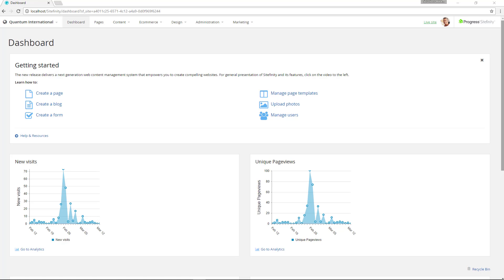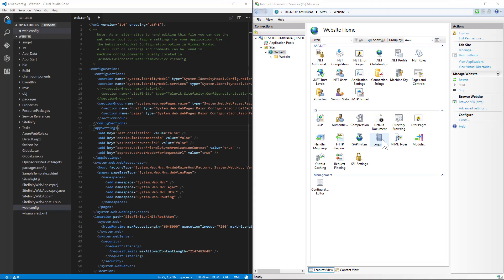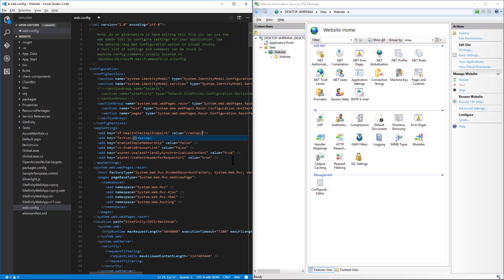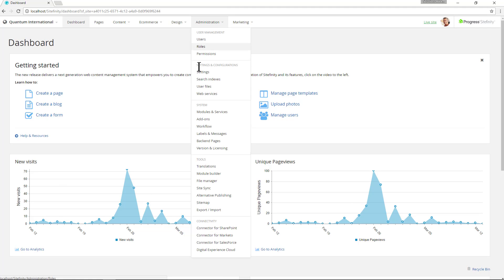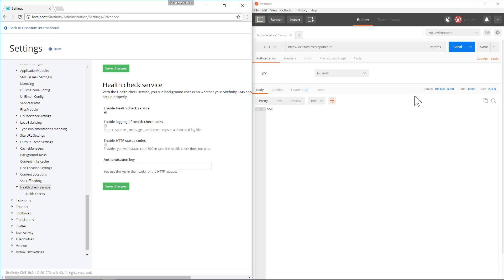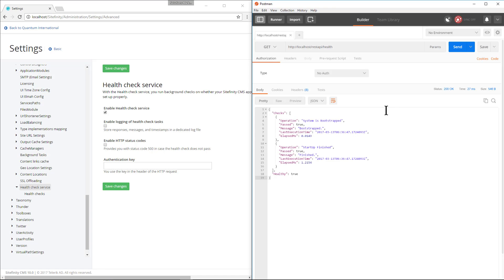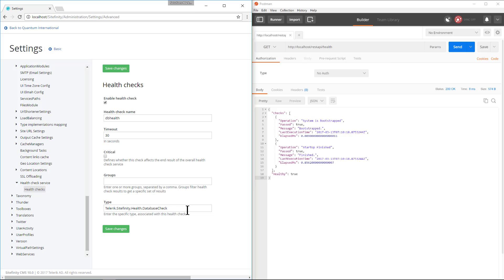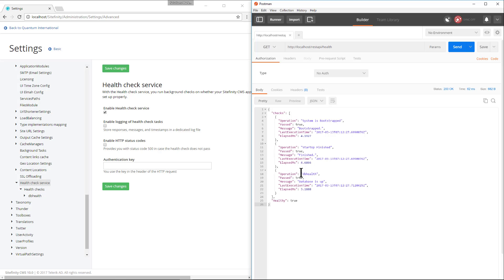Enable the System Health Check API endpoint for your Sitefinity website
The Sitefinity health check API endpoint helps to easily get the status of a website in terms of database access, NLB communication, Internet connectivity and Redis access.